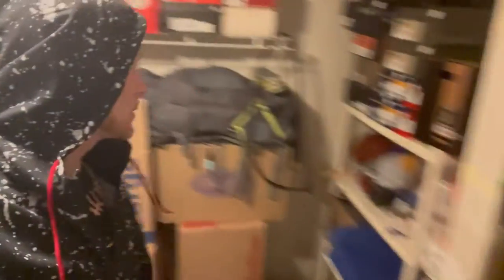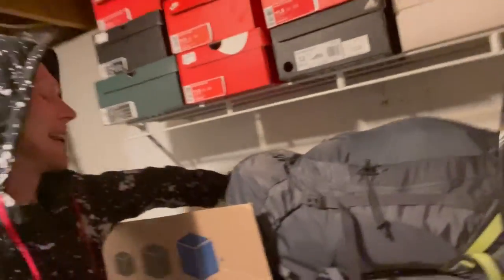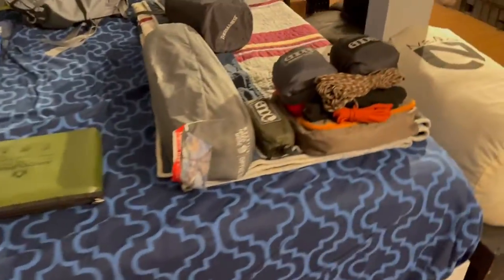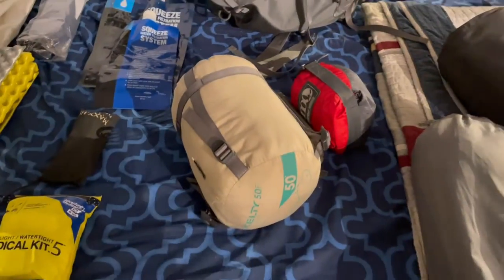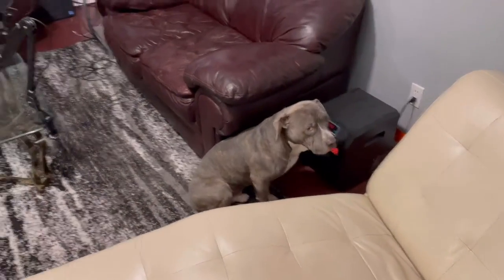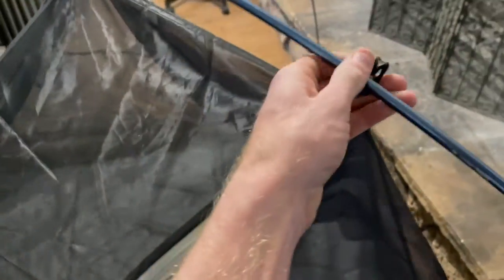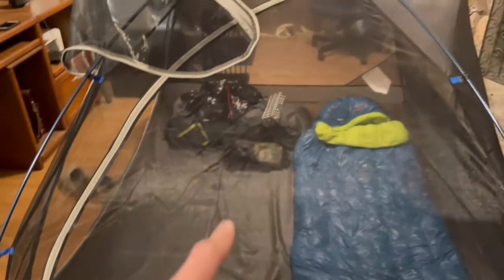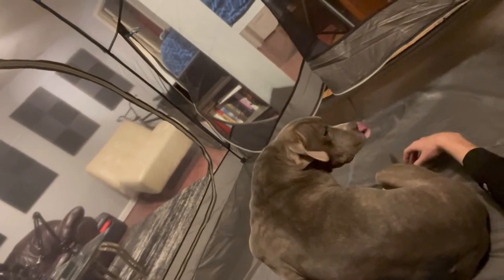Camping In My Basement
Welcome back to another video. Today we decide how to modify my backpacking load out to better accommodate my dog.
Now on kick!